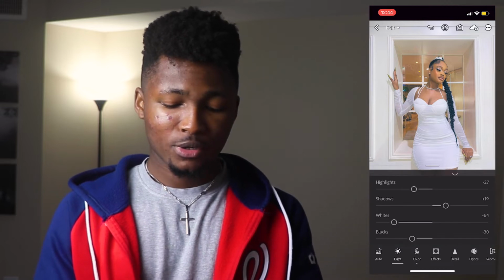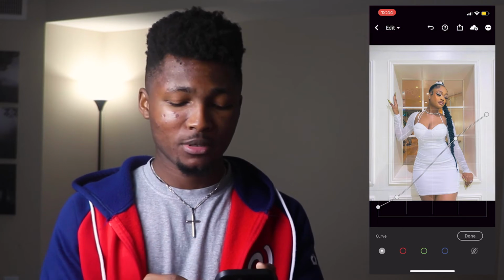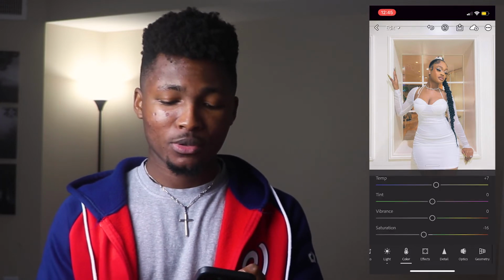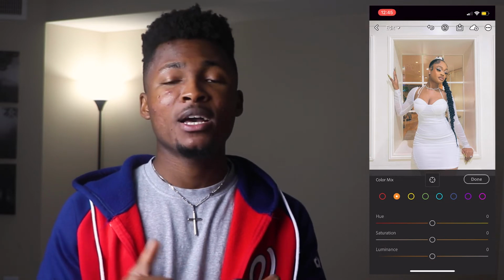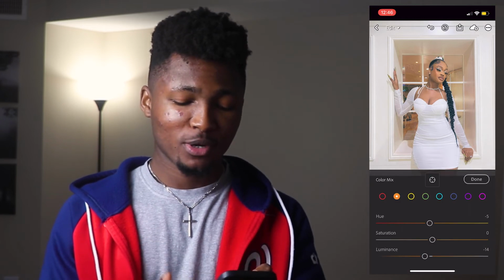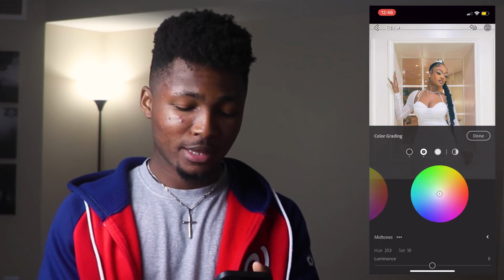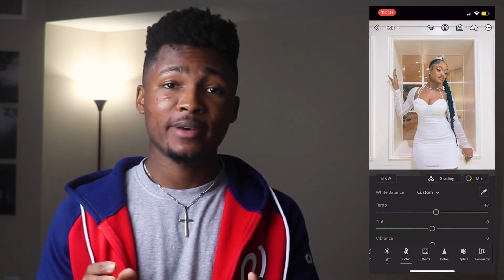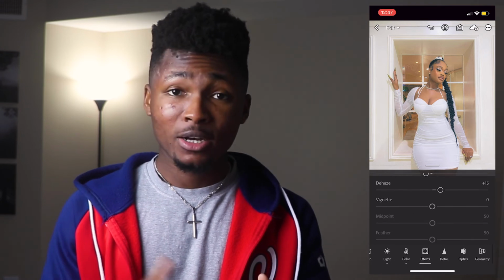How To Edit Like KHLOE KARDASHIAN | Lightroom mobile tutorial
GET IN TOUCH:
If you’d like to talk, I’d love to hear from you.